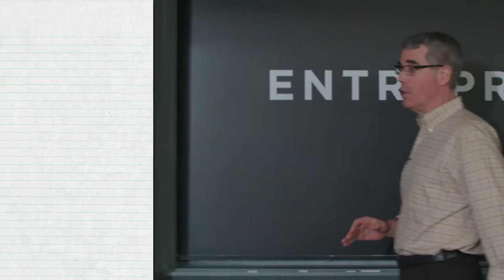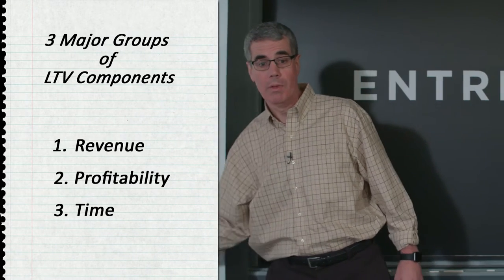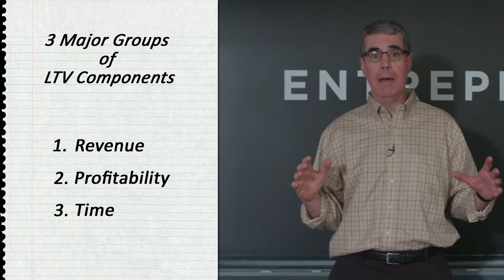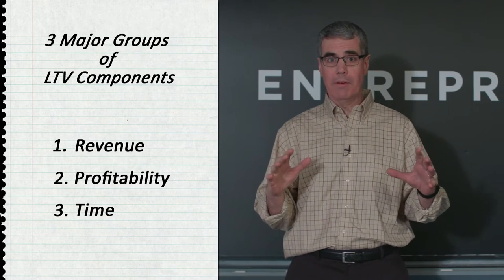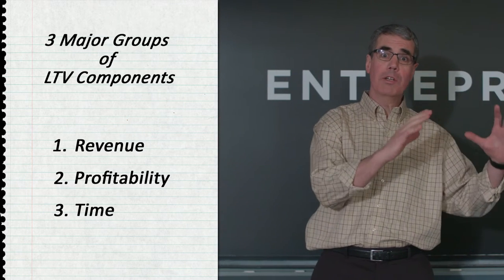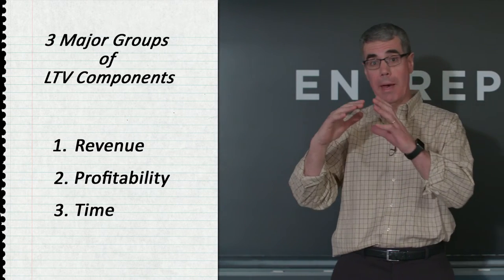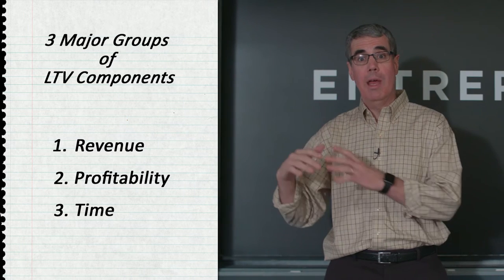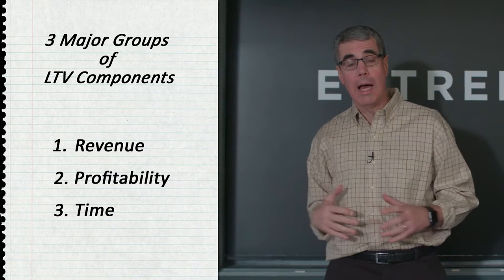Lifetime Value – Part 2 - Entrepreneurship 103 – Revenue Side of LTV